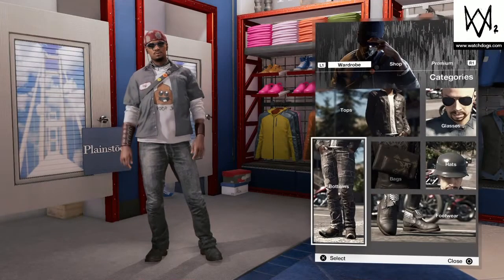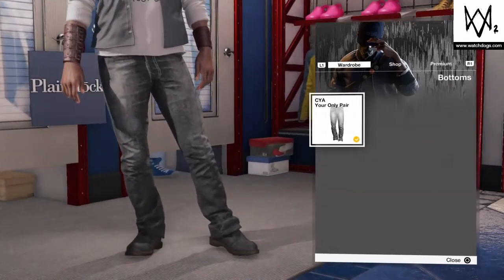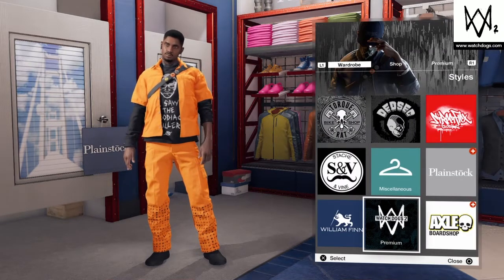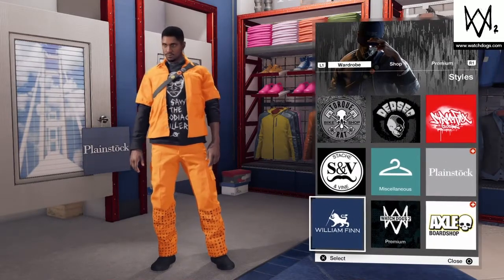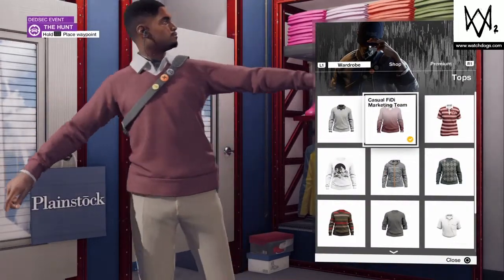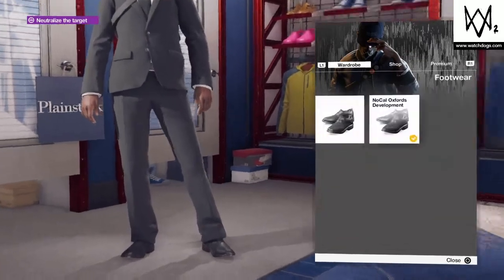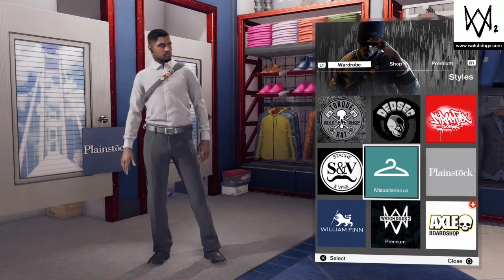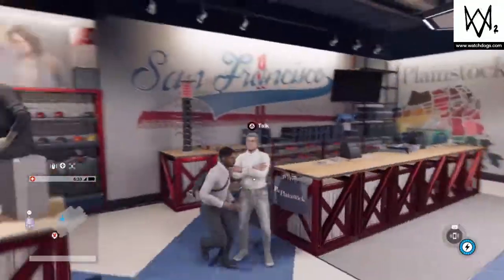Top 5 Outfits In Watch Dogs 2 #11